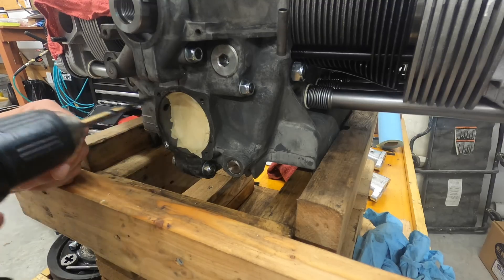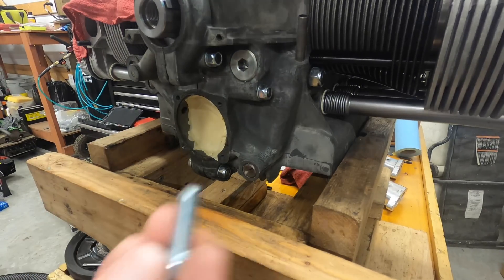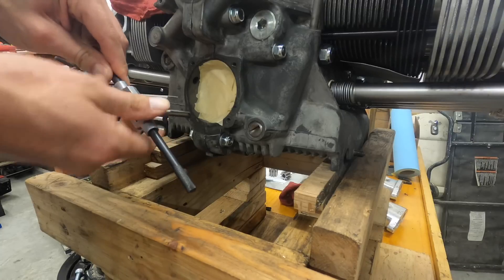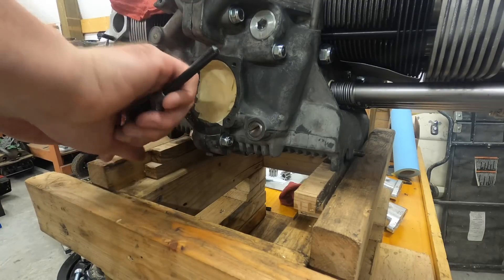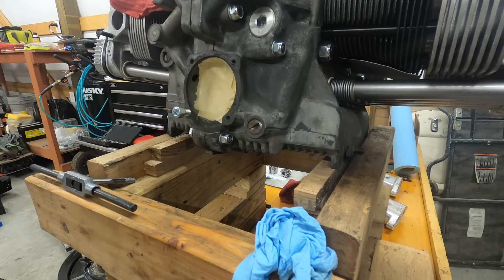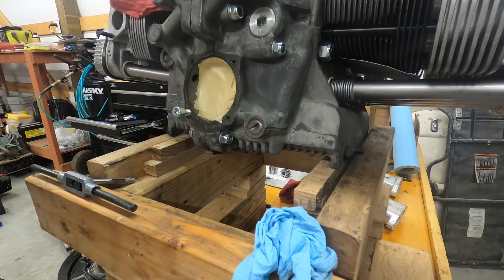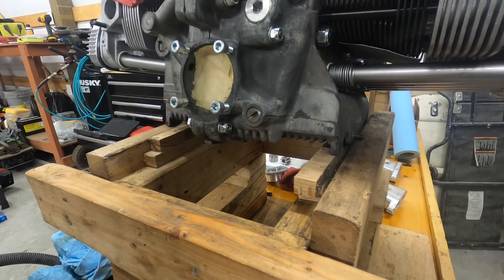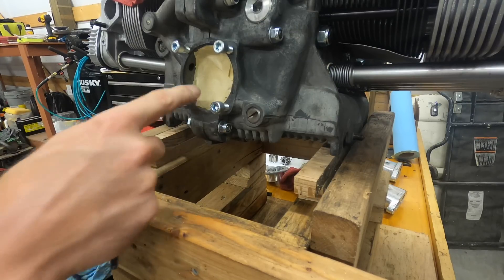Tap A VW Type 1 Oil Pump From 6MM To 8MM Studs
How to tap a VW Type 1 Oil pump from a 6MM to a 8MM stud.  This isn’t too hard, but you definitely need to be patient and take your time.

I used a 17/64 drill bit to drill the hole, and then a 8MMx1.25 for the tap.

*Tap and Die set

*17/64 Drill Bit

*Digital Caliper

** Hero 10

** Hero 9

** Hero 8

** GoPro mounts